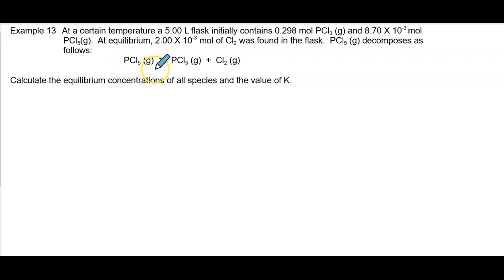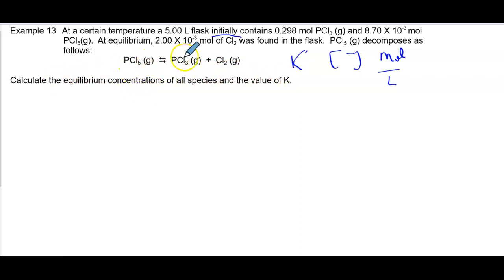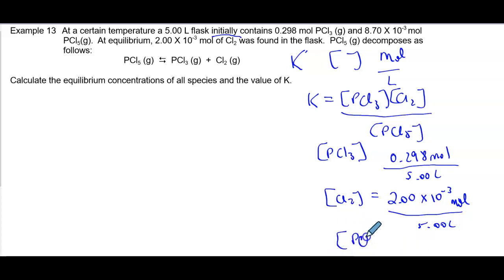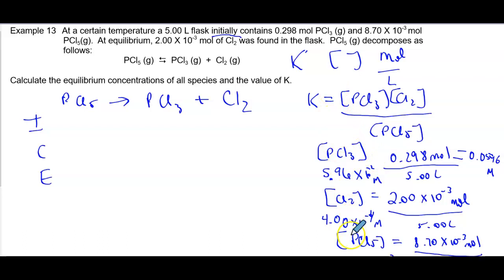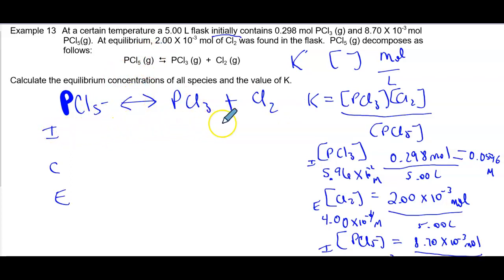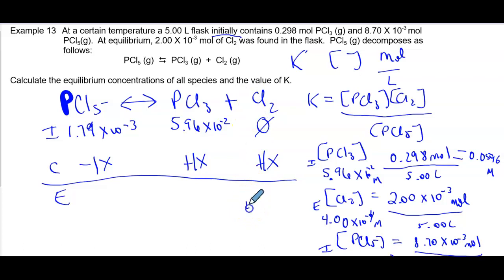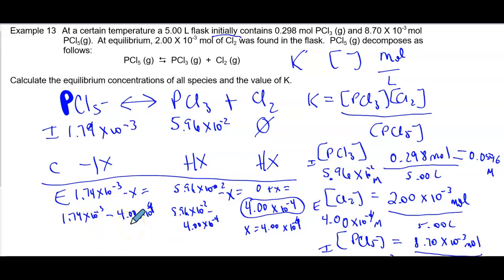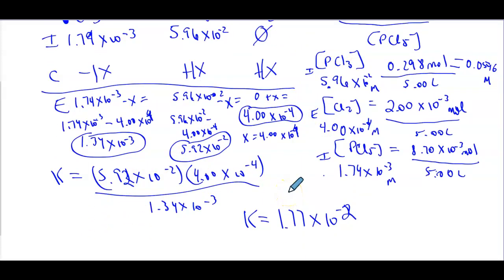Equilibrium Part 2 Notes: Example 13